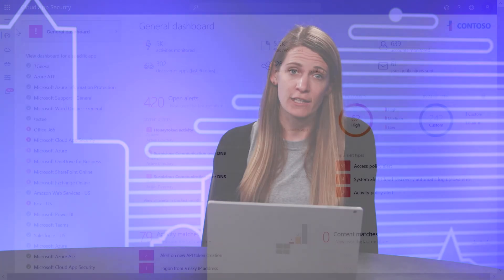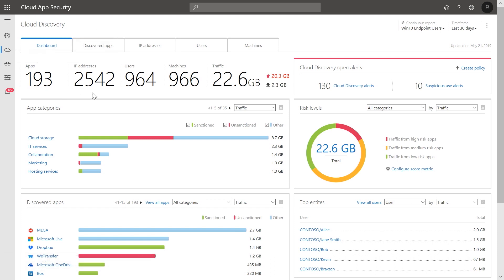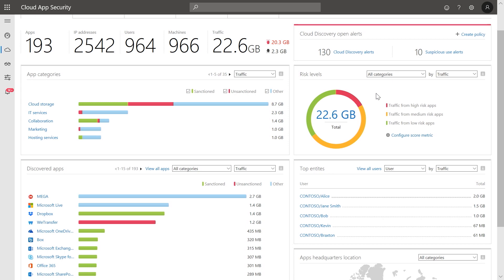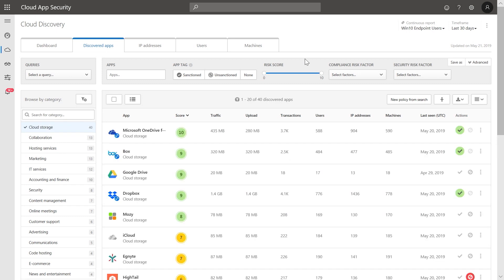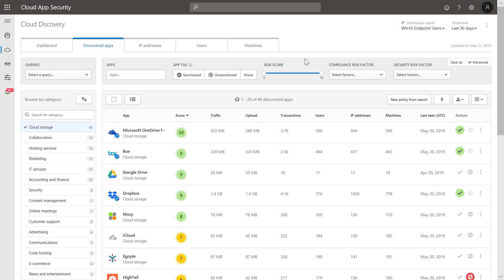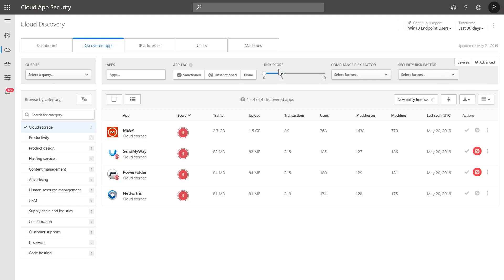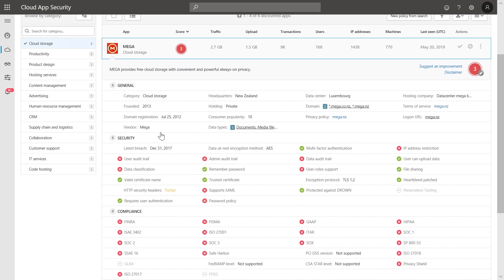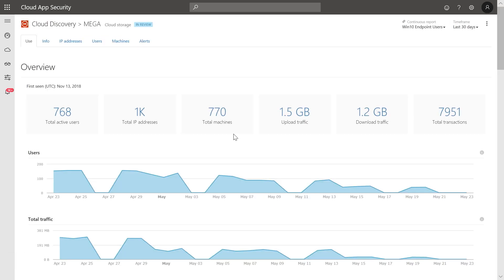Investigate Shadow IT with Microsoft Cloud App Security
In this video we will discuss how the varying Cloud Discovery views in the Microsoft Cloud App Security portal can be used in order to explore Shadow IT use across your organization.